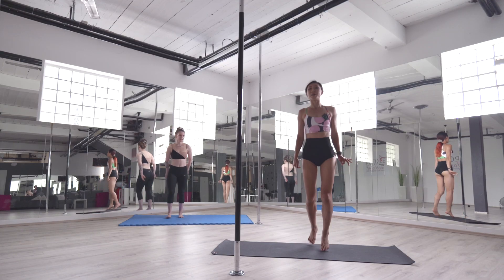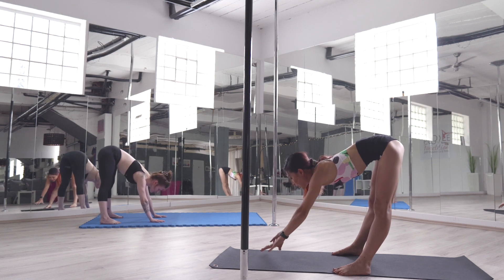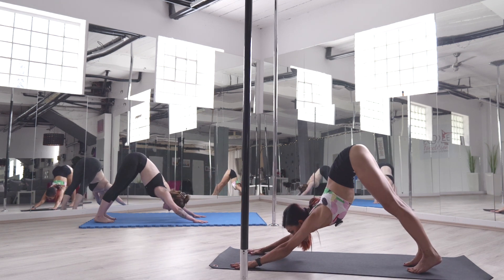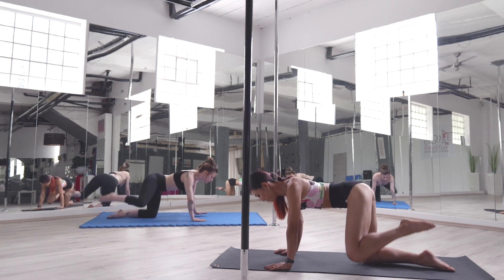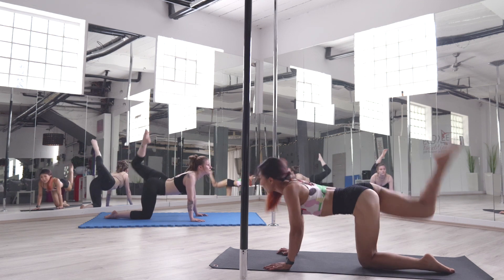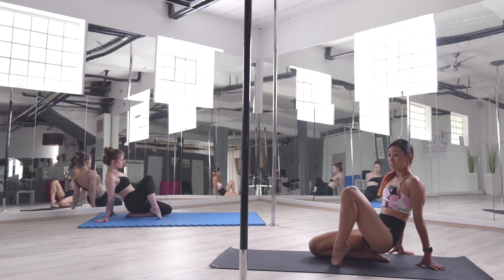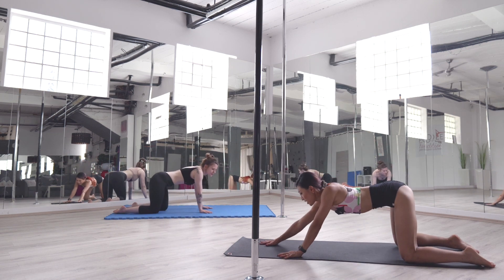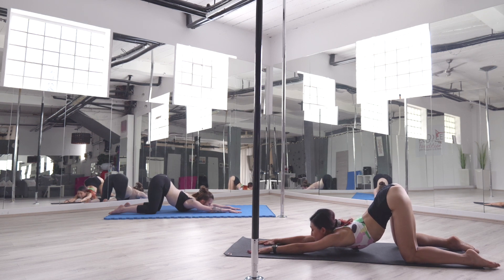DO This Before Pole Dance Training! | Warmup for Pole Dance Training Follow-along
Get ready for a mesmerizing 10-minute pole dance workout that's perfect for anyone looking to train in pole dancing right now! This video includes a captivating blend of short endurance exercises, a delightful yoga sequence, and soothing passive stretches that will prepare you to master the art of pole dance. Join us for this magical session and unleash your inner pole dancing prowess!

This short warm-up training requires yoga mat. All pole dancer invests in good equipment such as the Manduka yoga mat!

Yoga blocks
My camera equipment
✨Panasonic LUMIX DC-S5 II Mirrorless
Safety pole dance mat
⭐️Let’s connect! ⭐️